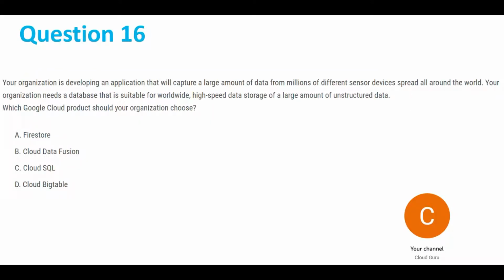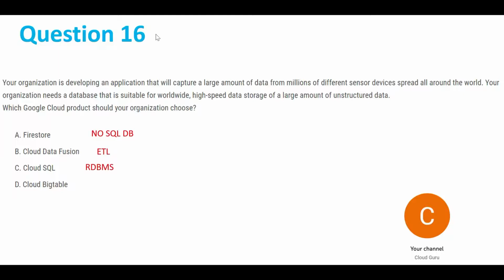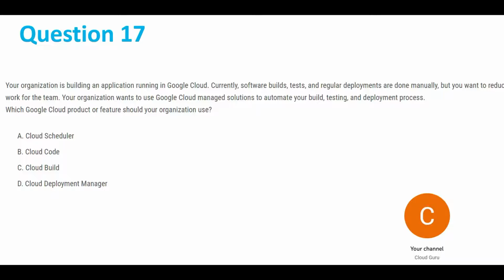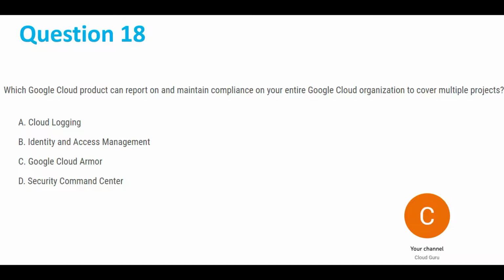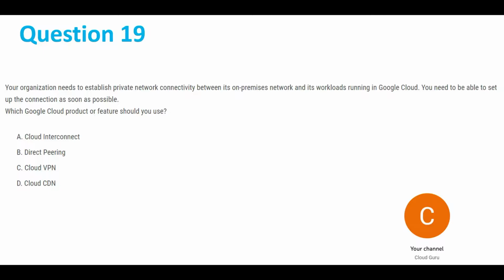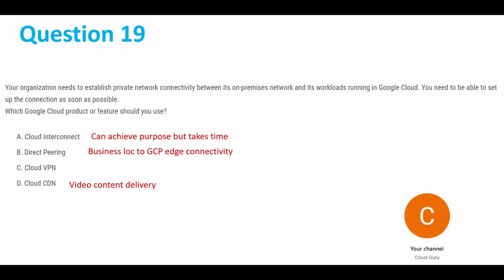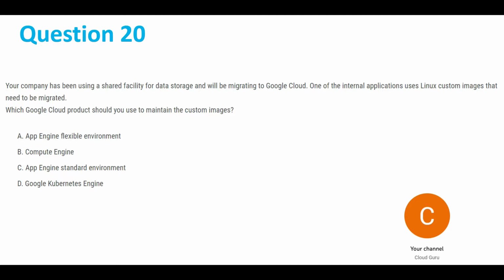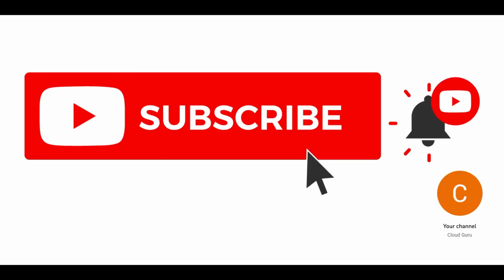Part 4 - GCP Digital Leader Real Exam Questions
This video is a part of the playlist which covers real exam questions for Google Cloud Platform (GCP) Digital Leader